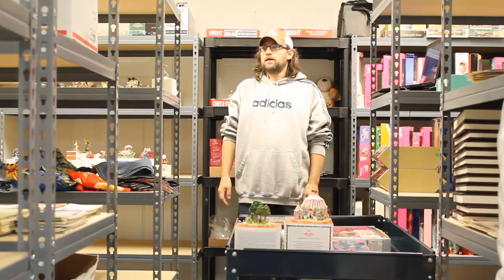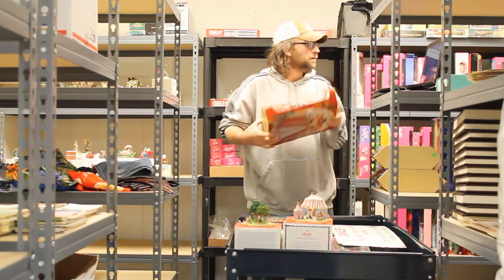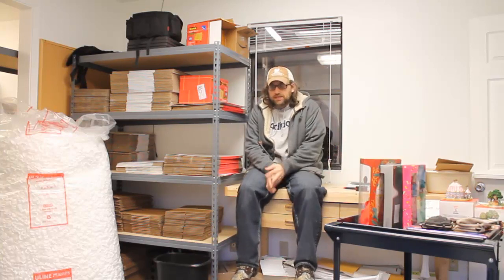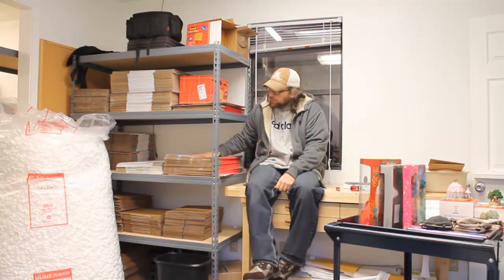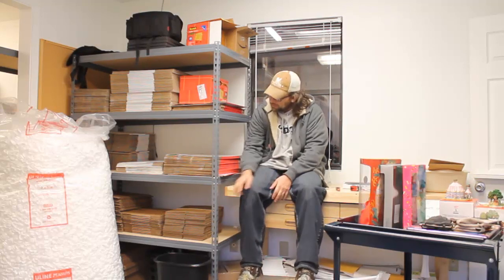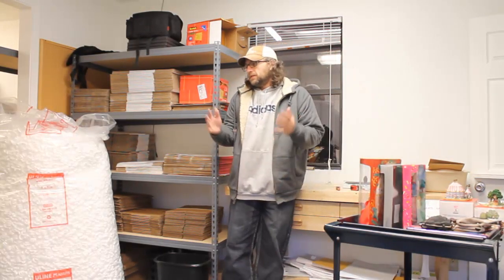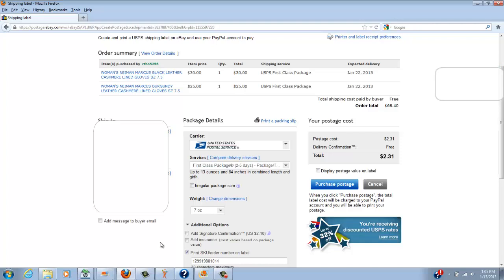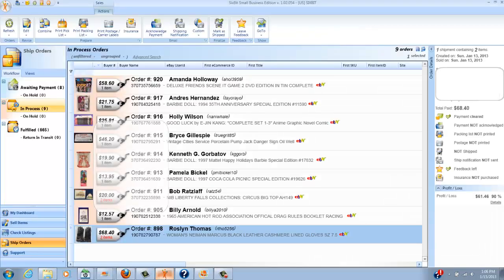Ebay Shipping and Packing Video How We Do It.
Video on the basics of shipping items sold on ebay!  We sell a good amount of items everyday and ship them out as quick as we can.